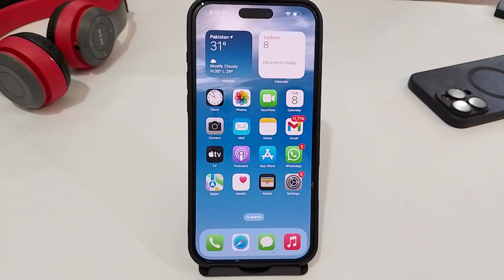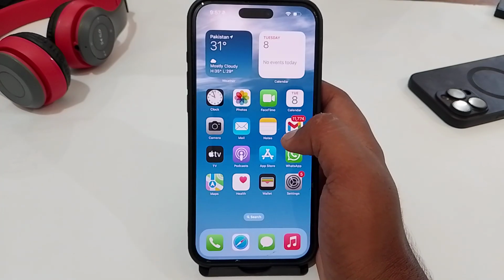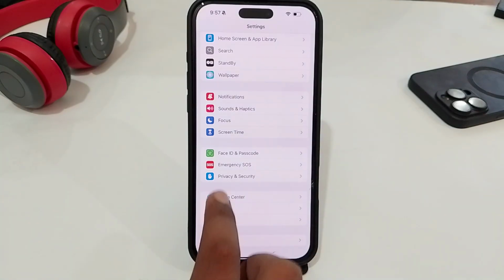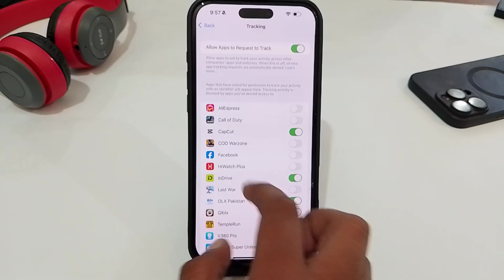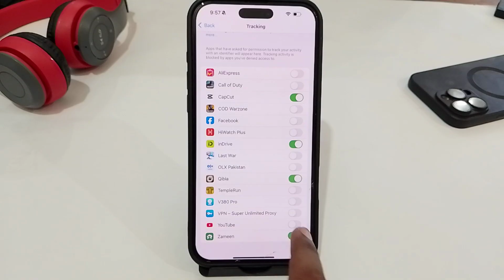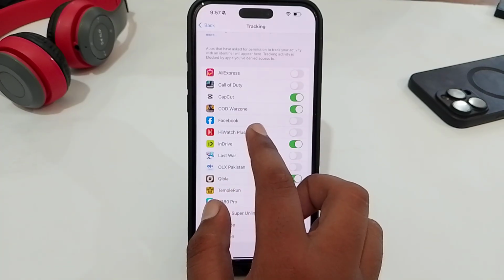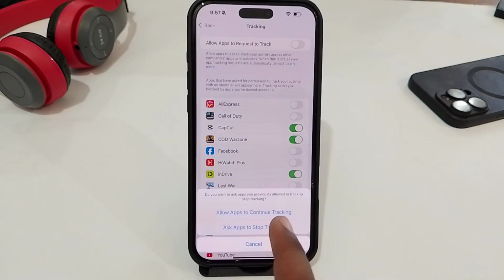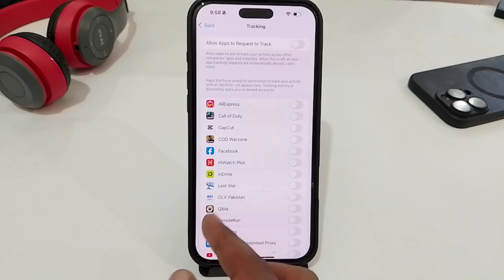How to Stop App Tracking on iPhone (2025 Privacy Guide)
Your iPhone tracks app activity by default, but you can disable tracking for better privacy. Here’s how to stop apps from tracking you on iOS 17/18.

🔹 Step-by-Step Guide to Disable App Tracking
1️⃣ Turn Off "Allow Apps to Request to Track"
Go to Settings → Privacy & Security → Tracking

Toggle off **"Allow Apps to Request to Track